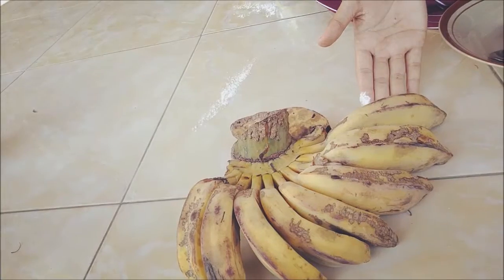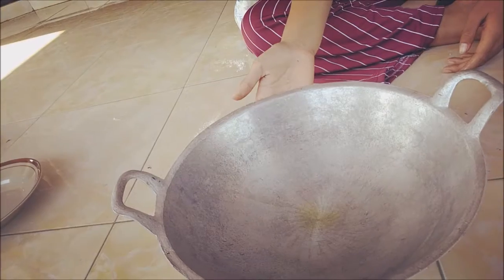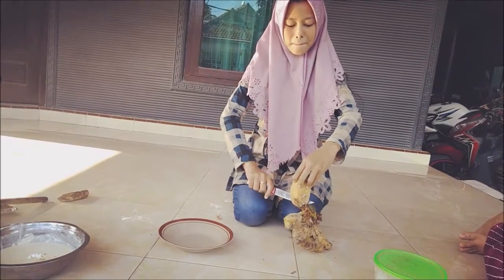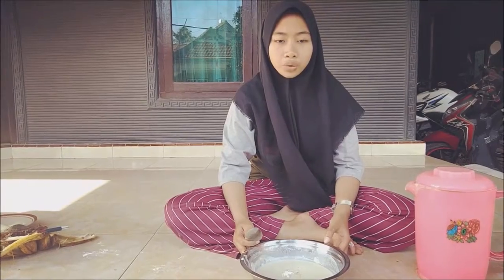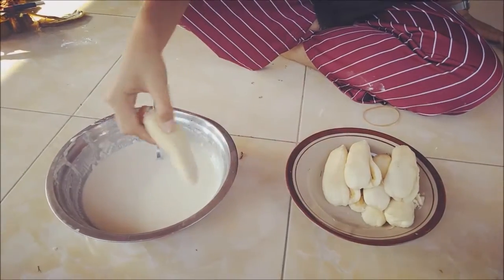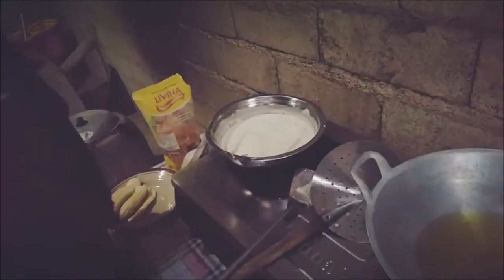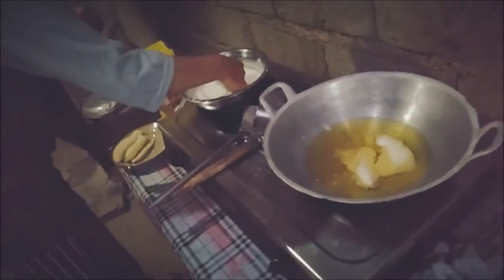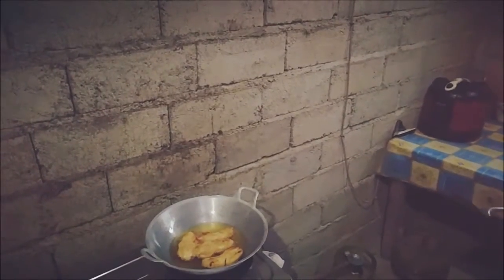How To Make Cheese Choco Banana (9F) PRAKTEK BAHASA INGGRIS | STUDENTS TAKEOVER THE CHANNEL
How To Make Cheese Choco Banana (9F) PRAKTEK BAHASA INGGRIS | STUDENTS TAKEOVER THE CHANNEL. See how Ainur, Ridho, Helmi, Kholidiya, Derry and Andre make cheese choco banana. This video is the 5th entry for a tutorial video project.